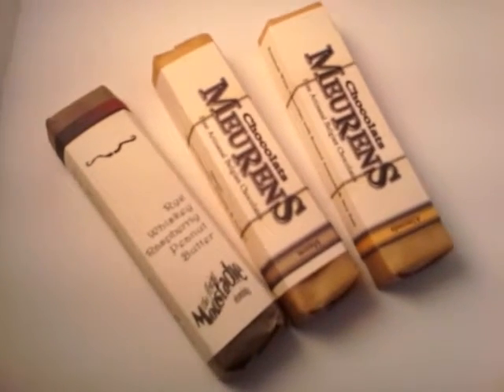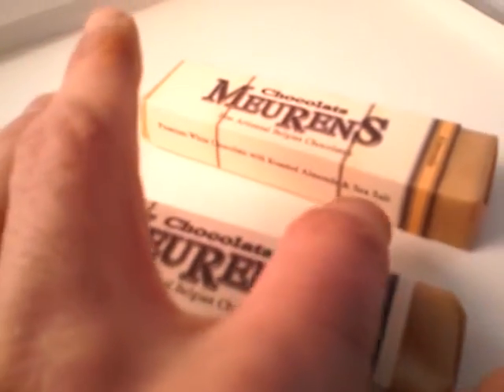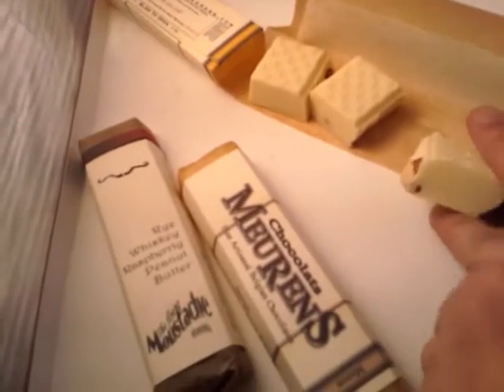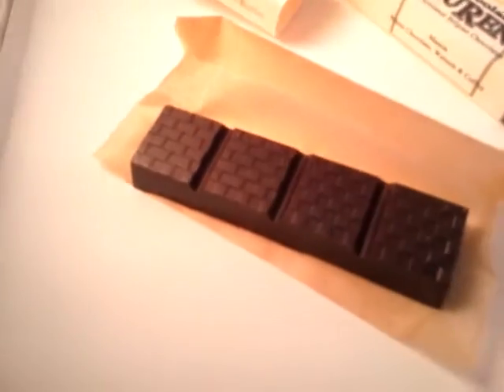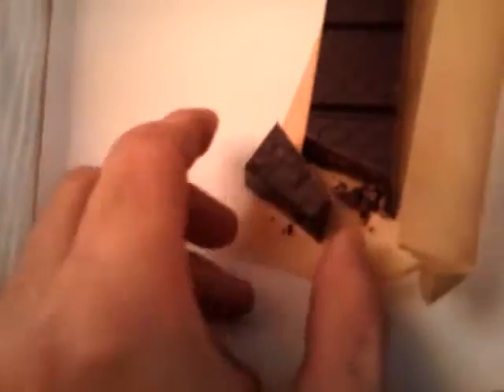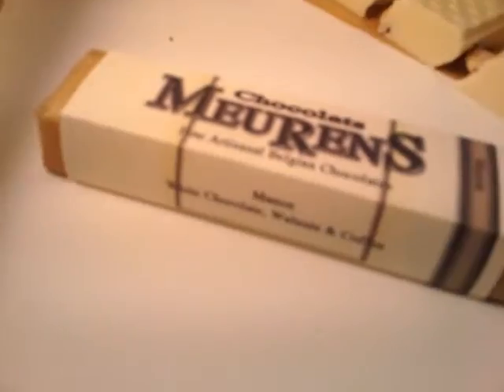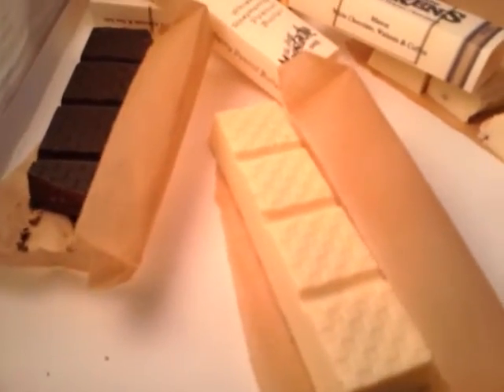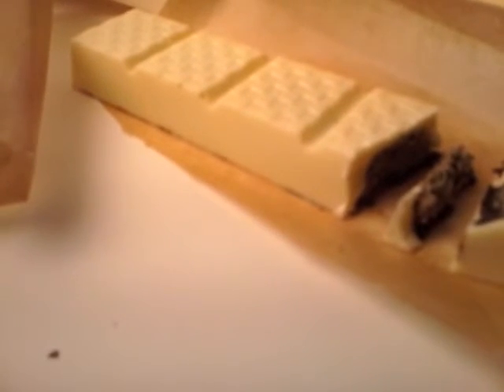Custom chocolate bars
Live action: opening up a chocolate bar to show you the fillings.
There are so many variations possible, why don't you just tell me which one you'd like.